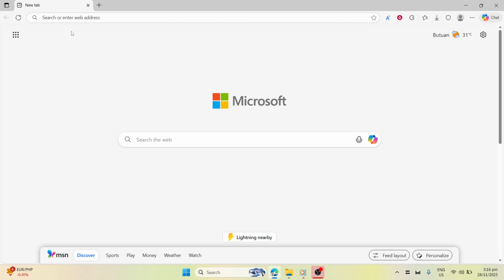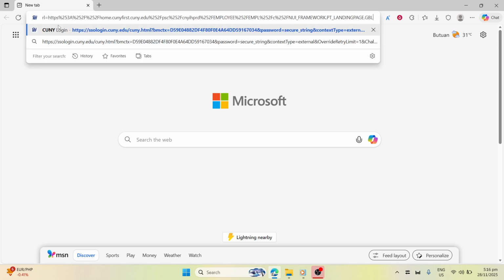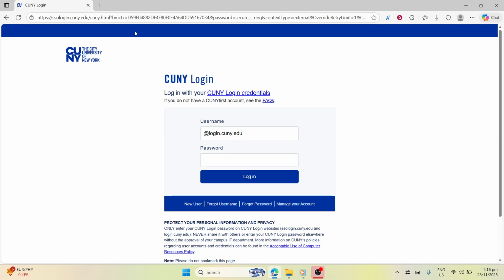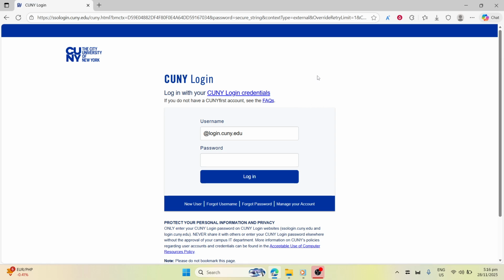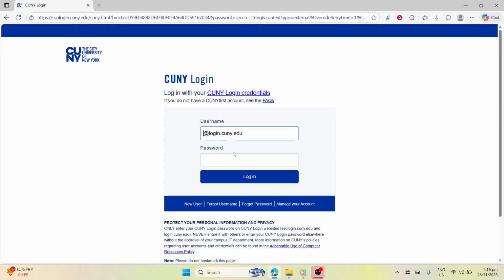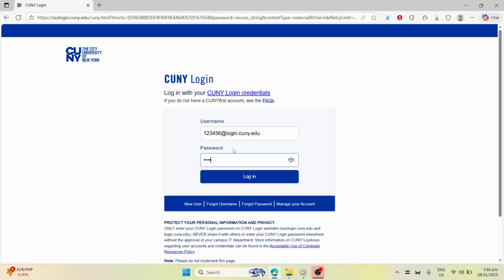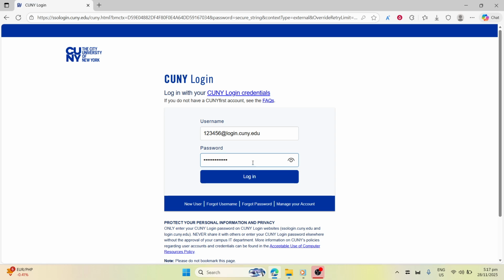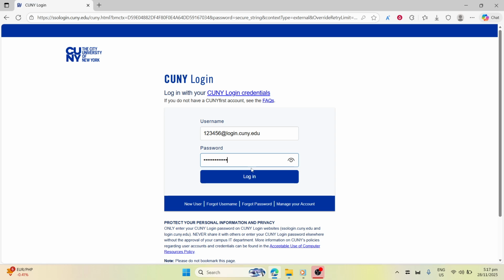How To Log In To CUNYfirst Account (Step-by-Step)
To log in to your CUNYfirst account, open your web browser and navigate to the CUNYfirst login page. Click the Login button, enter your CUNYfirst username and password, then select Log In to access your account. If you encounter issues, use the Forgot Your Password? link to reset your password easily! 🎓✨